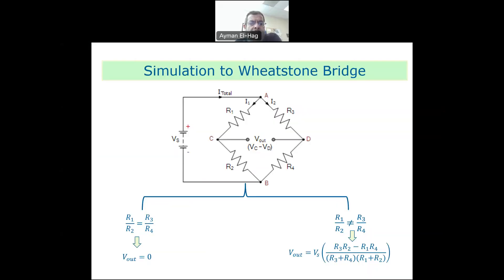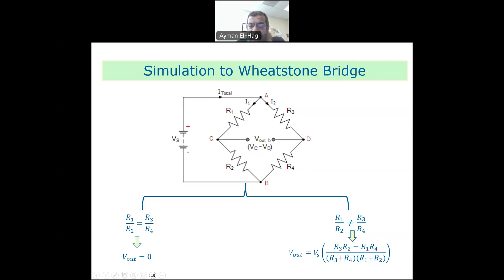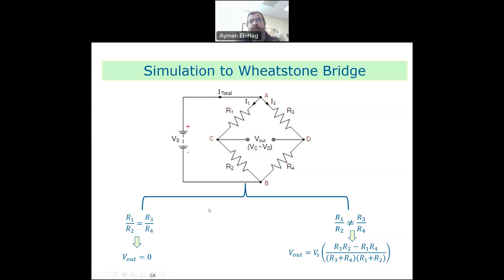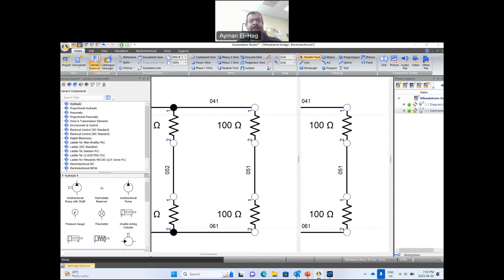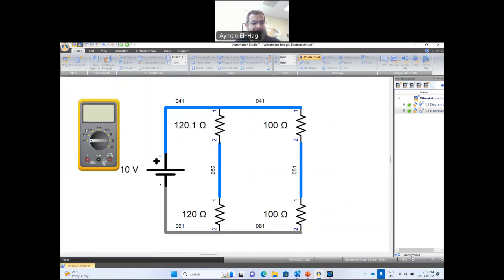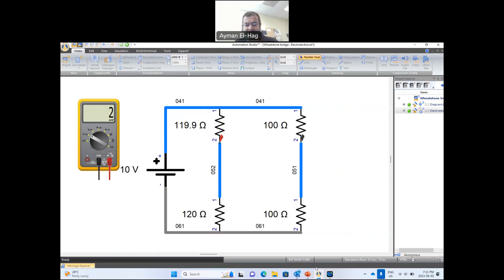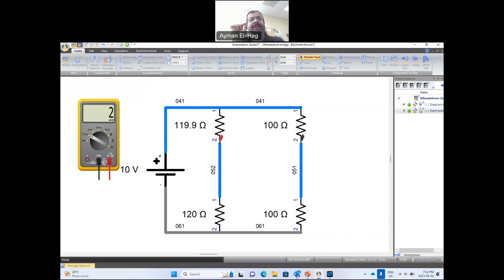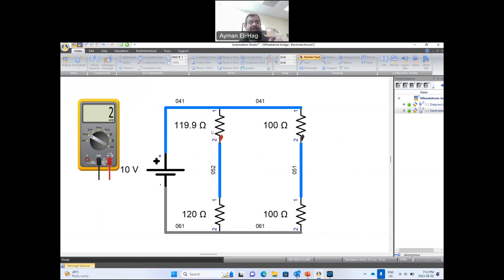Simulation of Wheatstone bridge circuit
In this video, automation studio is used to simulate Wheatstone bridge circuit under both balanced and unbalanced conditions.
How to derive the Vout formula: at 22:40
Different experiments with Wheatstone bridge circuit: